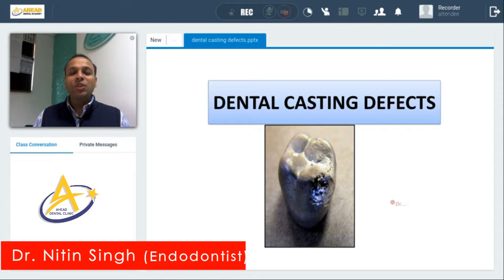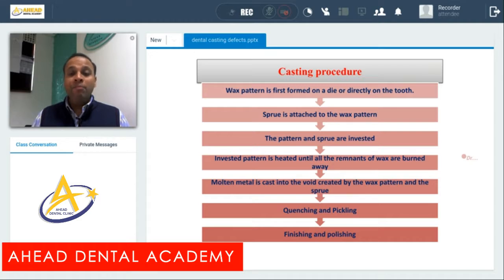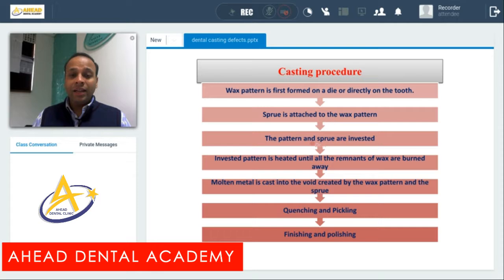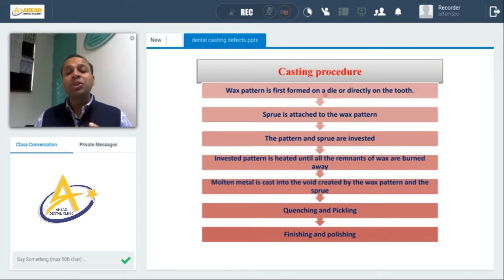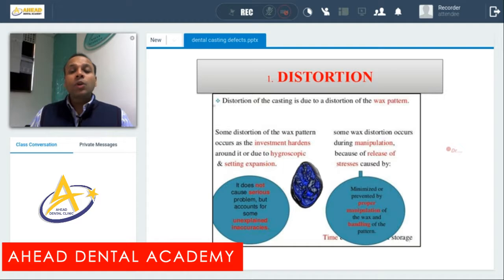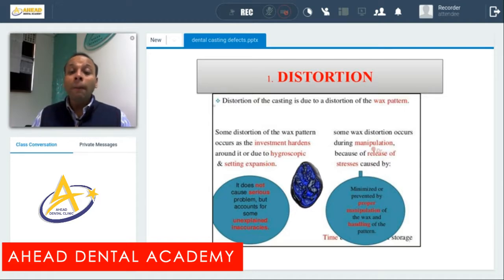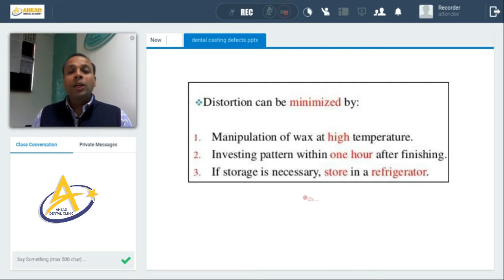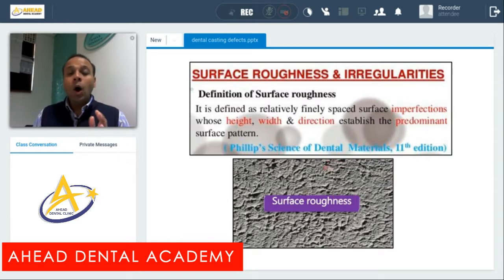Online Demo Class for BDS Students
Online lecture delivered by experienced faculty of Ahead Academy helpful for BDS and Many other Dental Entrance Exams.

Topics Covered : Dental Casting Deffects